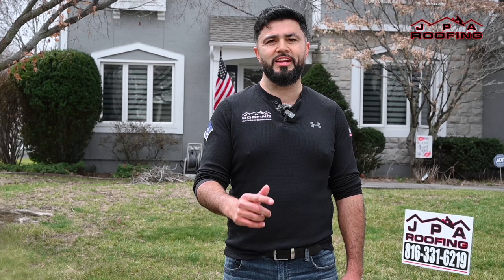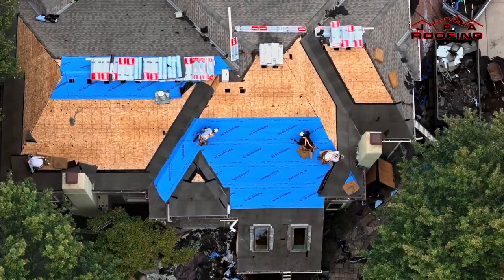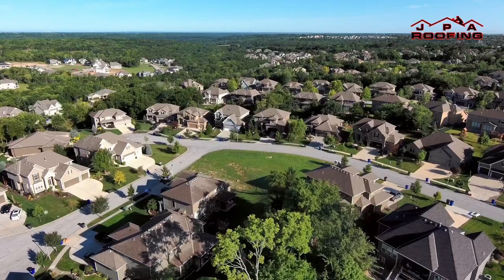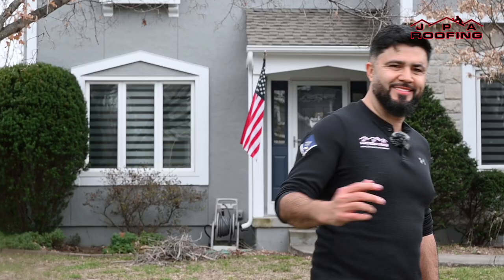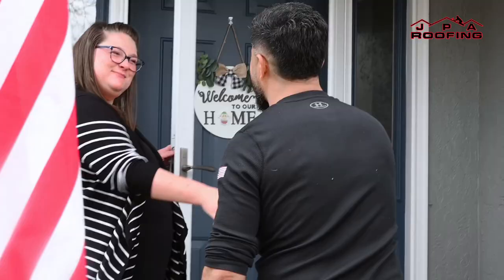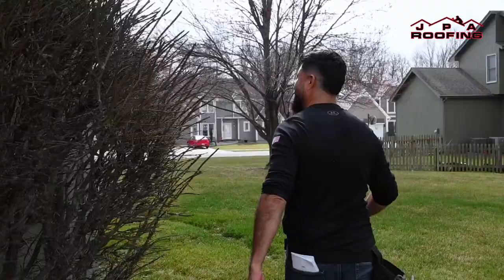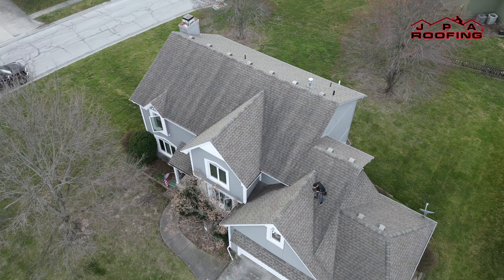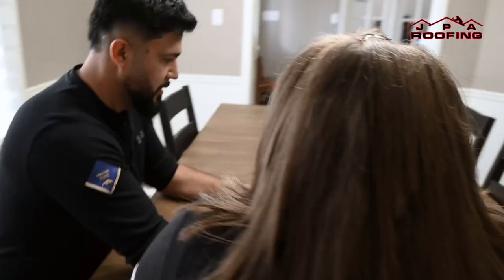What to Expect on your Free Roof Inspection with Jose Prieto with JPA Roofing in Kansas City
As a homeowner, your first appointment really matters! Meet Jose, the owner of JPA Roofing in Kansas City. He'll take you through what to expect during this important first meeting. At JPA Roofing, we're all about giving you the best service possible.